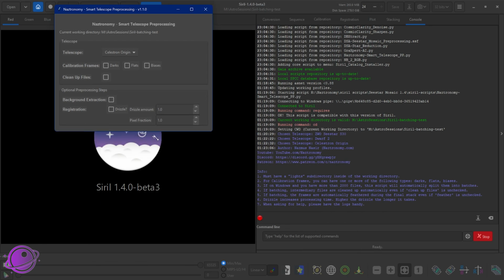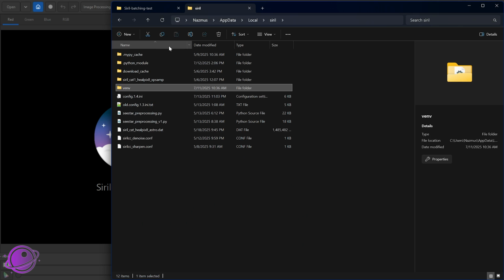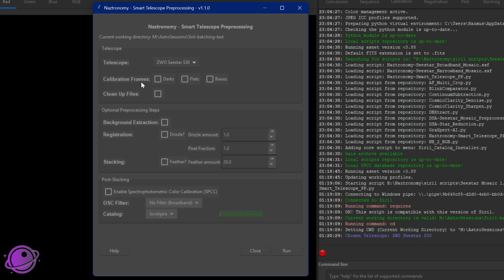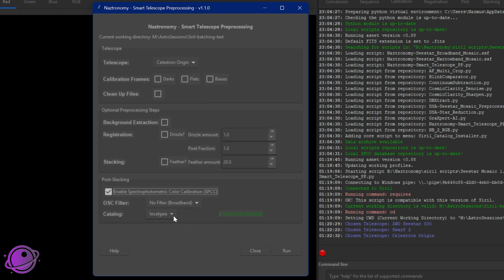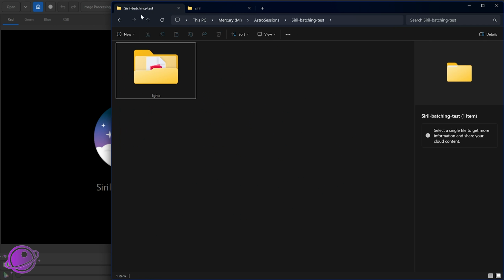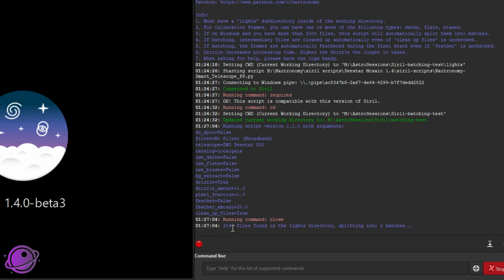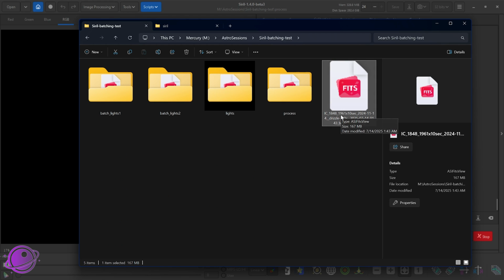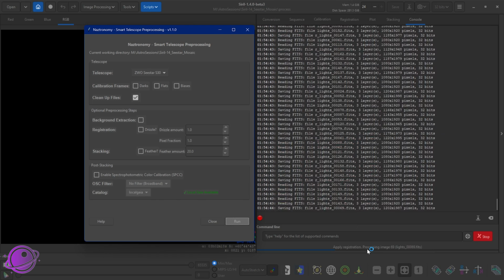Stack UNLIMITED Images In the Latest Siril Python Preprocessing Script (Mosaics too!)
No more running into the 2048 file limit! This script can do it all: normal sessions, mosaics, and some even tested it on non-smart scope images!

Want to join the closed beta team?

This script will work for both Mosaic and Normal mode on the Seestar S30, Seestar S50, Dwarf 3, Dwarf 2, and Celestron Origin.

Chapters:
0:00 What are the new updates?
3:40 Full Demo
14:55 Future Enhancements and final thoughts